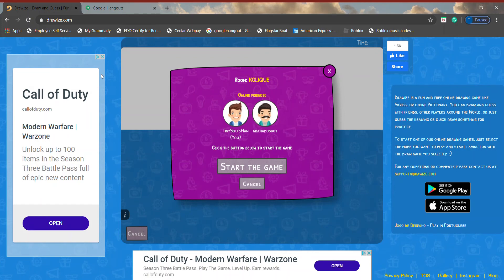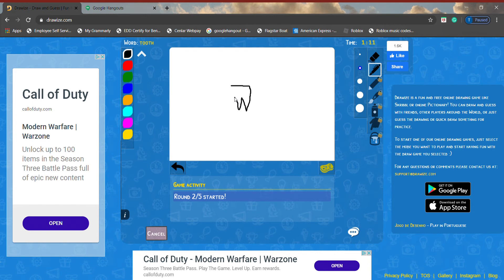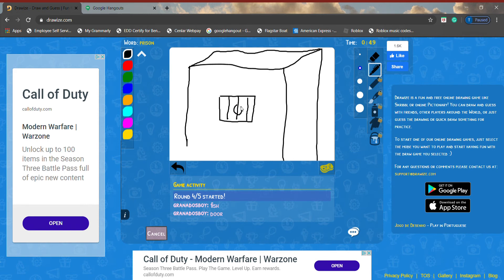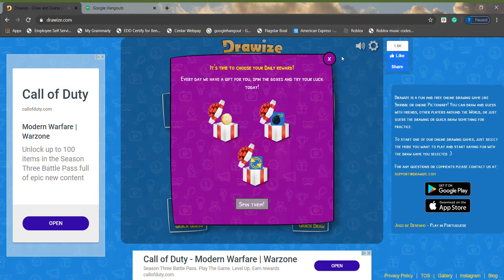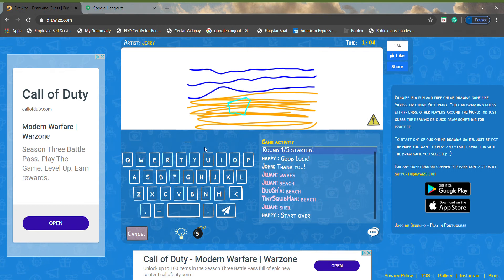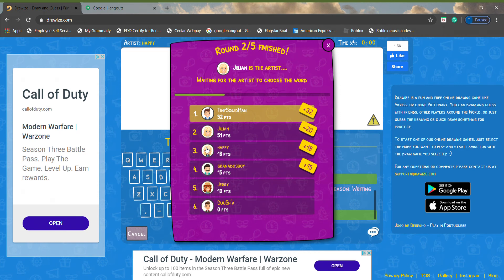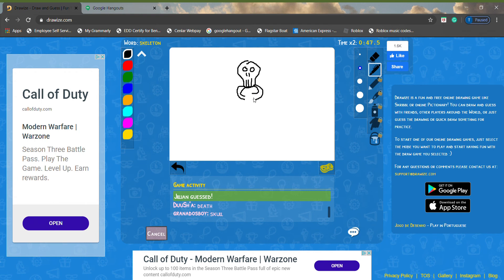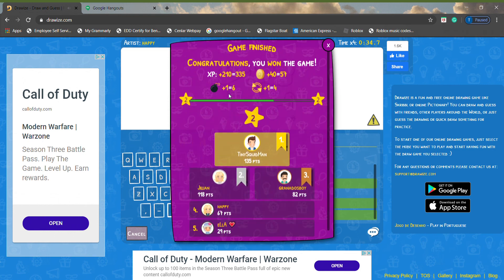Playing Drawize With My Cousin